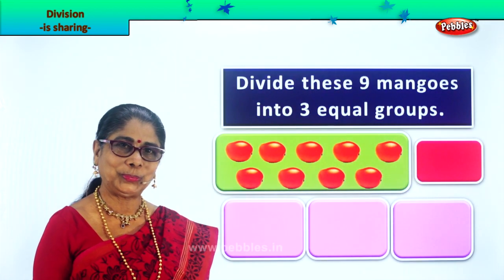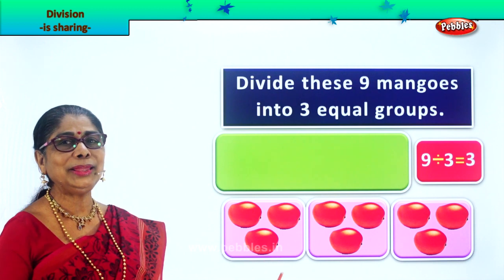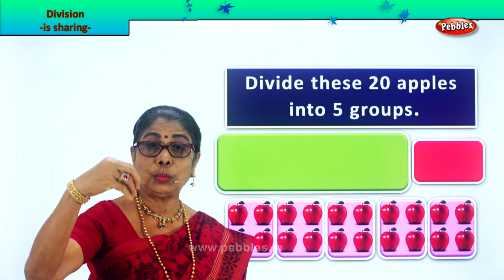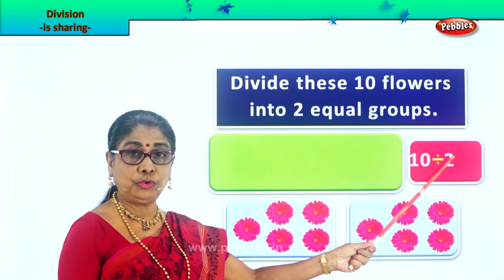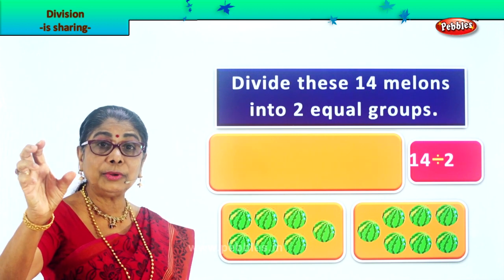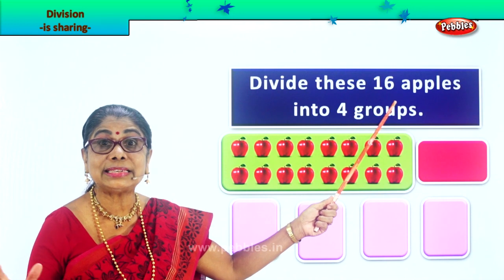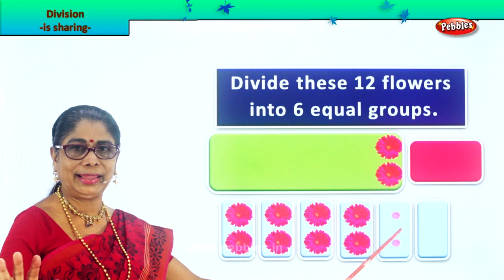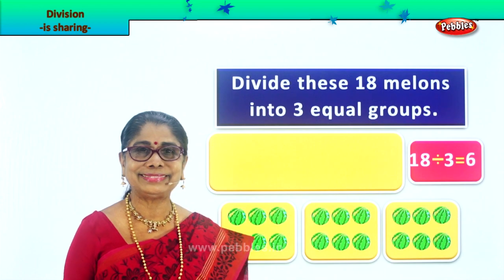2nd Std Maths | Division is sharing | Mathematics Class -2 | Maths Part-202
2nd Std Maths | Division is sharing | Mathematics Class -2 | Maths Part-202